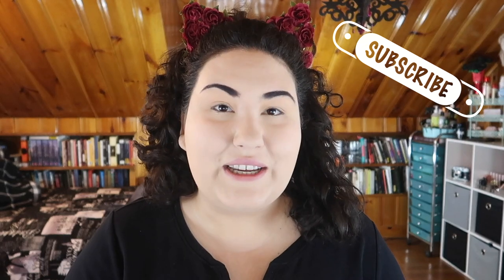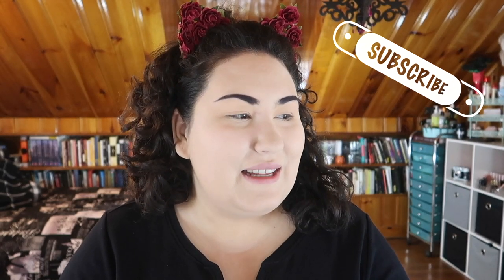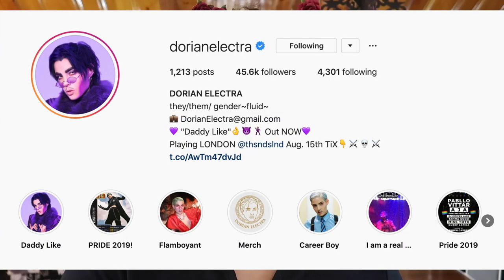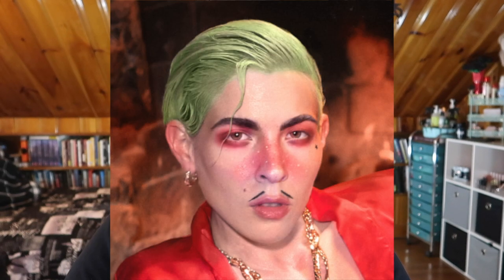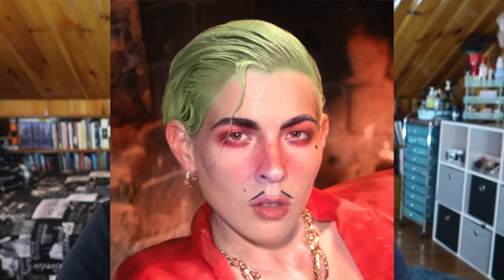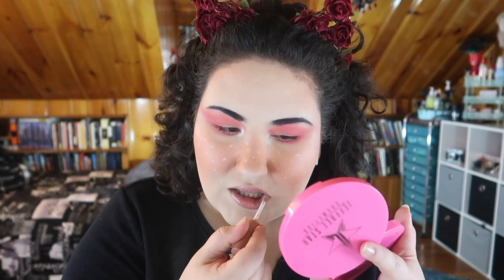Dorian Electra Inspired Blush Look Tutorial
I've been wanting to do more tutorials/editorial looks on my channel, and finally felt super inspired enough to do one! I hope you guys like this blush heavy look xoxo

Undertone: Warm/Yellow
Skin Tone: Light/Light Medium
Skin Type: Combination/Dry

♡ SOCIAL MEDIA ♡
❋Pintrest: @Monicaadrianna